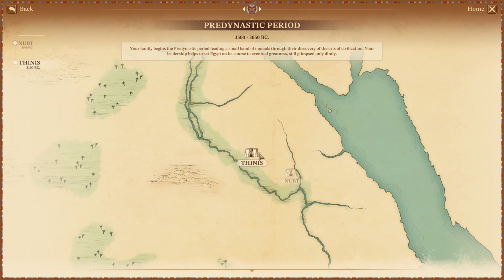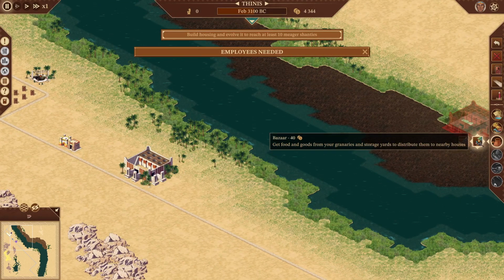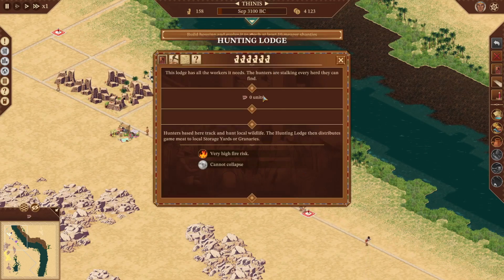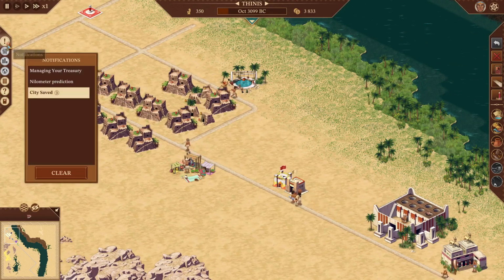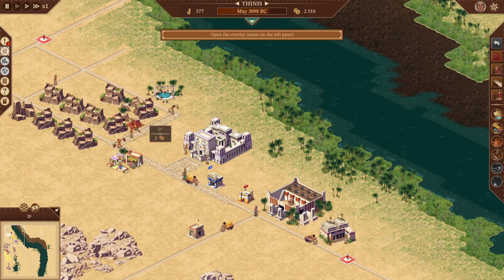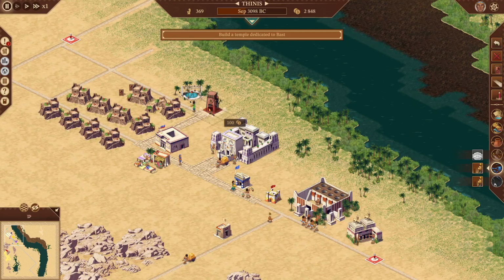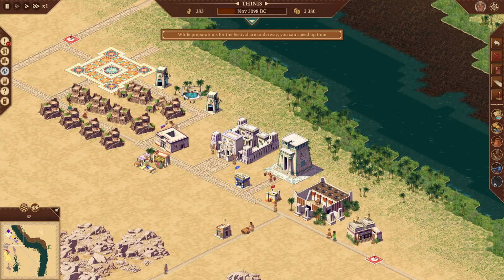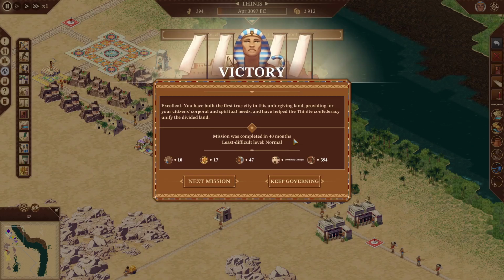Pharaoh A New Era Gameplay Guide and Tips for beginners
Pharaoh A New Era video featuring gameplay from the second mission from the beginning of the game in Thinnis. Simple tips and a play through guide to help beginners learn about this new City builder strategy game on Steam.

The Chief